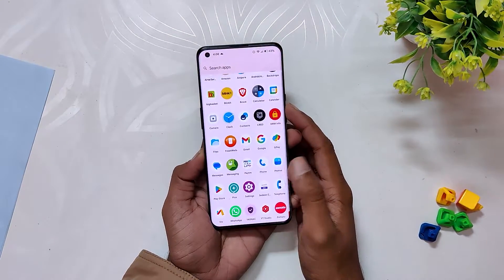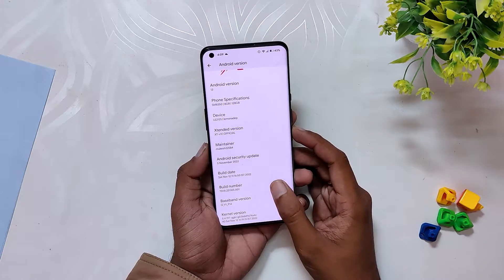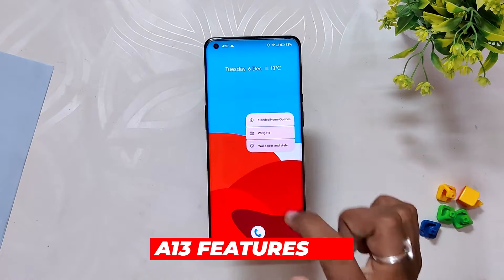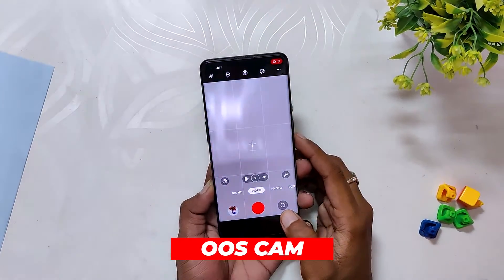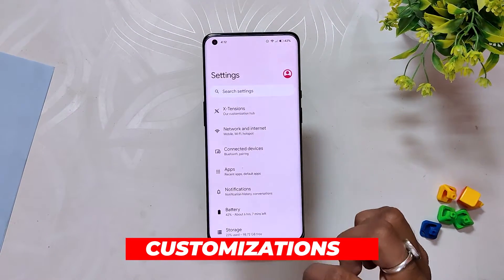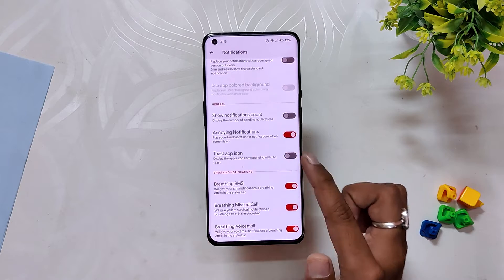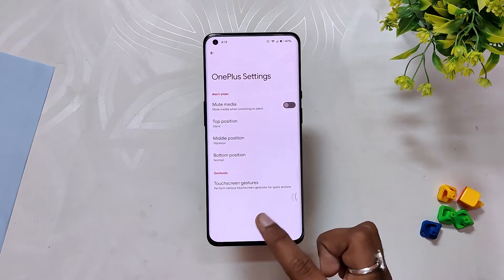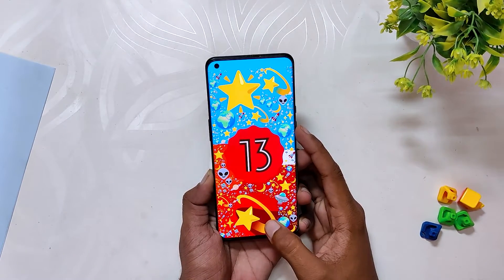BEST ANDROID 13 CUSTOM ROM - ONEPLUS 9 SERIES | TheTechStream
In this video, I'll give you an in-depth review of the nameless AOSP rom, which is Android 13 based and available for Oneplus 8, Oneplus 8T, Oneplus 8 Pro, Oneplus 9, and Oneplus 9 Pro.

🔴 *** MY PRODUCTS/GEAR ***

🎶 *** MUSIC ***